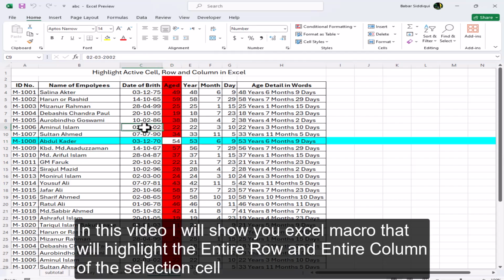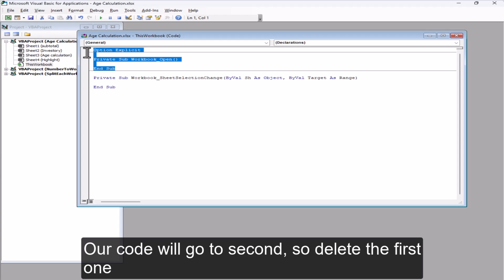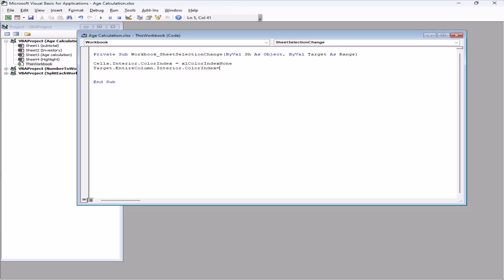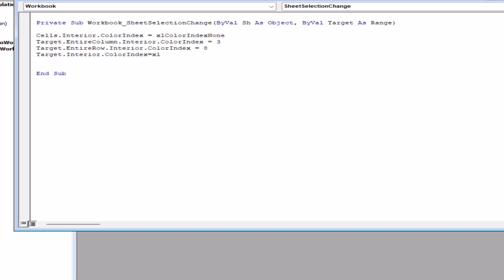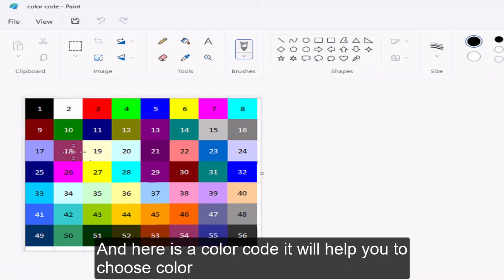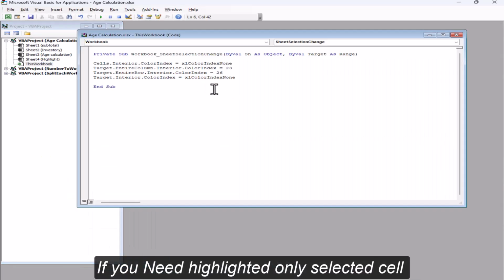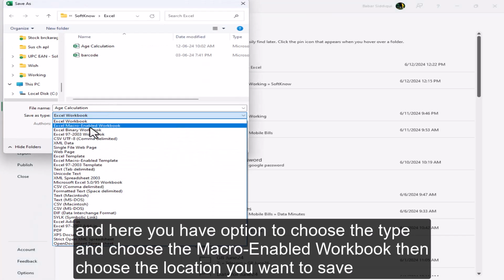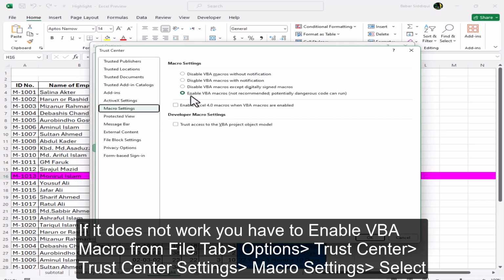How to Automatically Highlight Active Cell, Column and Row in Excel | Use VBA Code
In this video I will show you excel macro that will highlight the Entire Row and Entire Column of the selection cell

VBA Code:
Private Sub Workbook_SheetSelectionChange(ByVal Sh As Object, ByVal
Target As Range)

Cells.Interior.ColorIndex = xlColorIndexNone
Target.EntireColumn.Interior.ColorIndex = 23
Target.EntireRow.Interior.ColorIndex = 26
Target.Interior.ColorIndex = xlColorIndexNone

End Sub